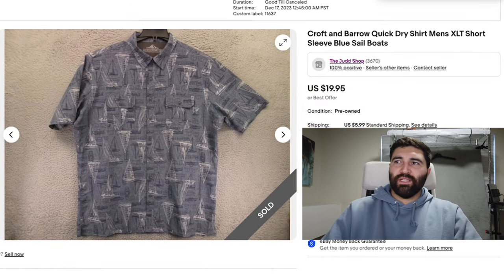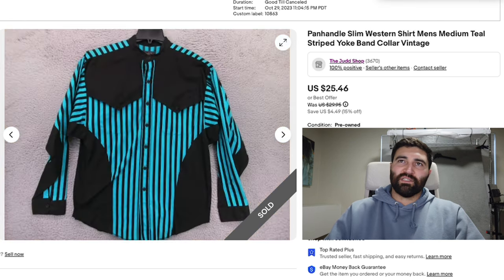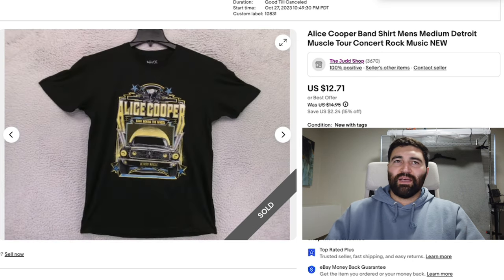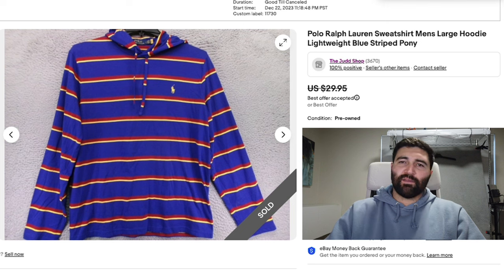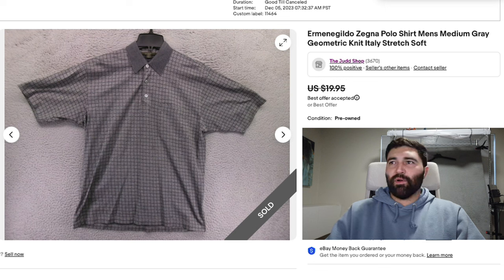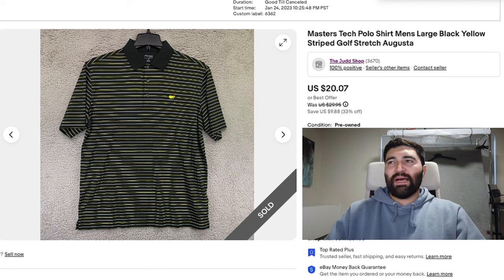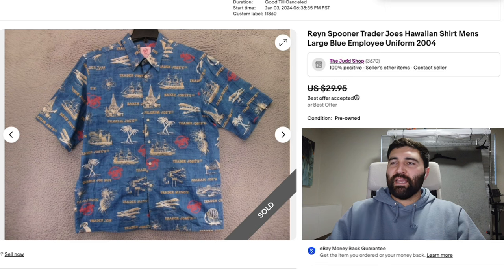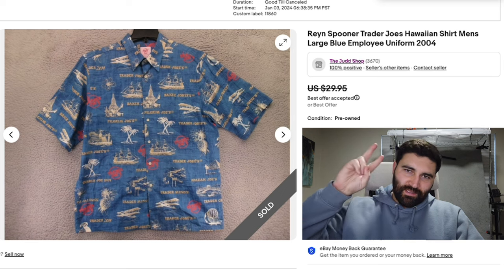16 Ebay Sales for $391 (What Sold - Day 126)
Day 126 of the What Sold series (1/4/24). 16 items for $391.